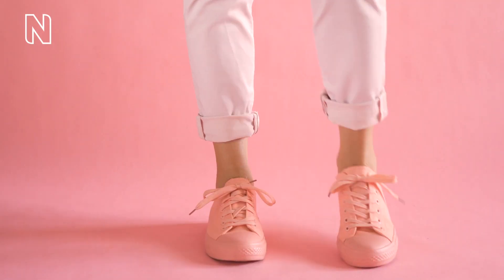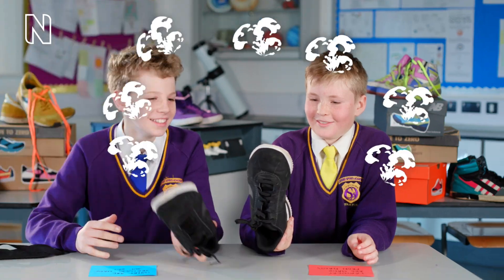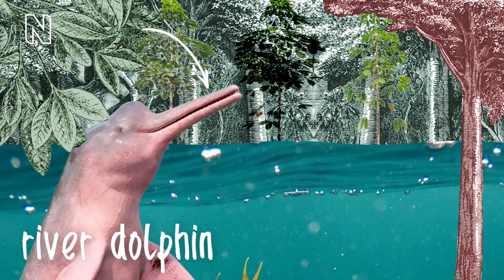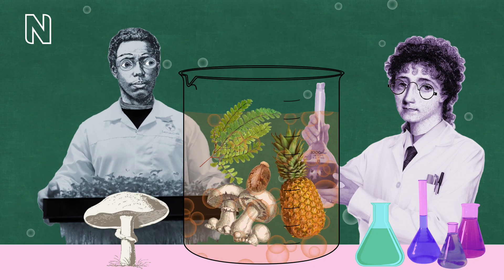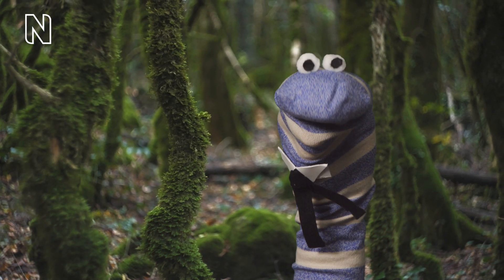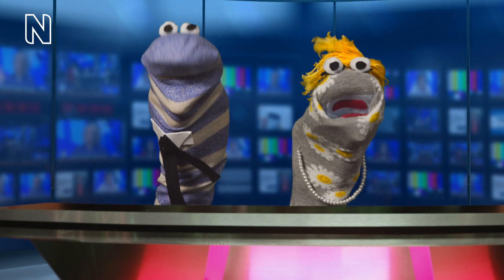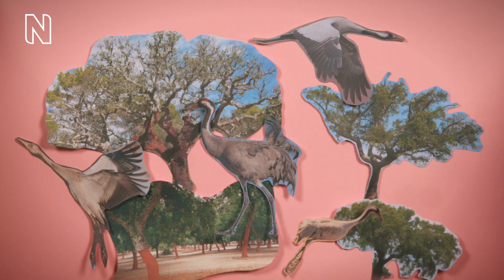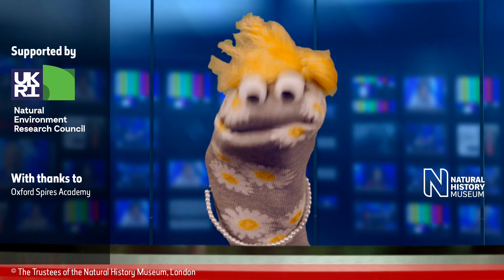How piranha poop helps make your trainers | The life behind | Part 2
What do pineapples, piranhas and poisonous beans have to do with your favourite footwear?
We all rely on biodiversity, which is the incredible variety of life on our planet. Without it, we wouldn't have many of the things we love and use every day, such as trainers! Explore more about biodiversity and why it's important that we do all we can to protect it.

Plants are important to us, from food and fuel to absorbing pollution and providing us with the oxygen we breathe. But many are at risk.

We can all do our bit to help nature. Explore what actions you can take

Join the Plant Club and discover how plants grow from seeds

Activities and resources for teachers:
Explore Urban Nature. Connections: Nature and the Built Environment
Explore Urban Nature. Web of life